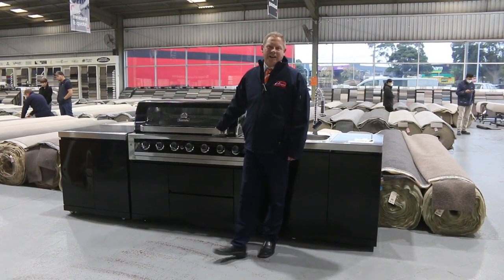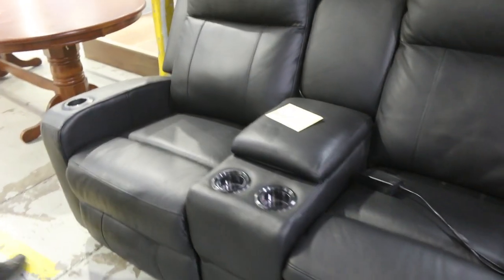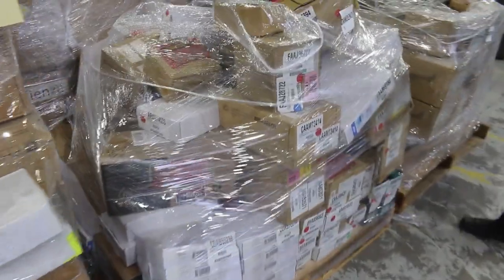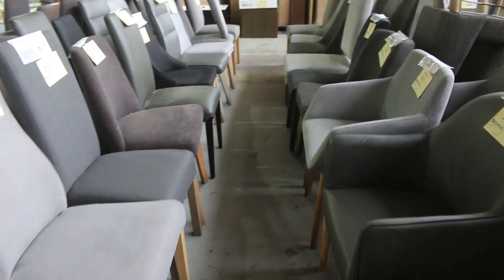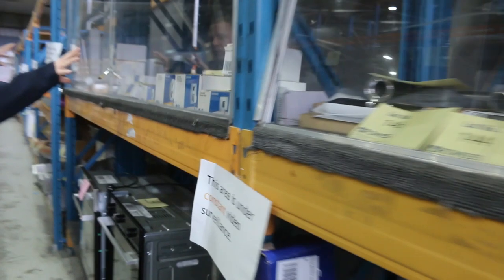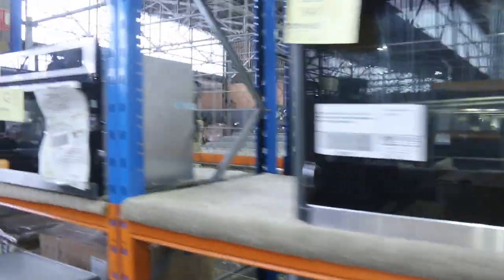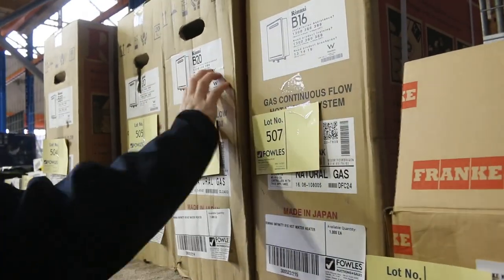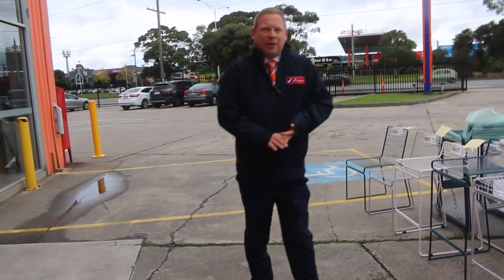Home Renovators Auction 1 June